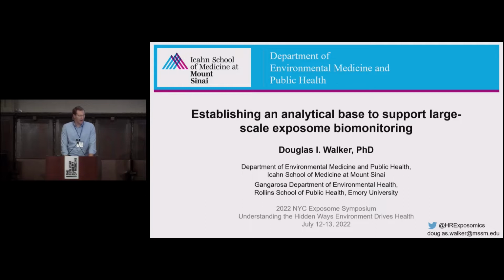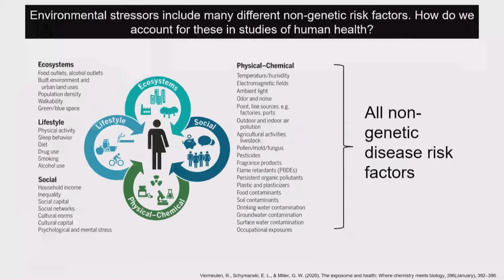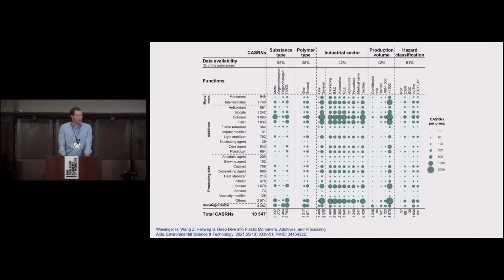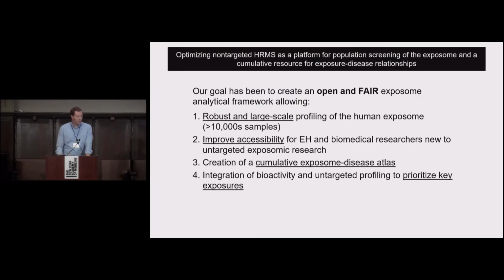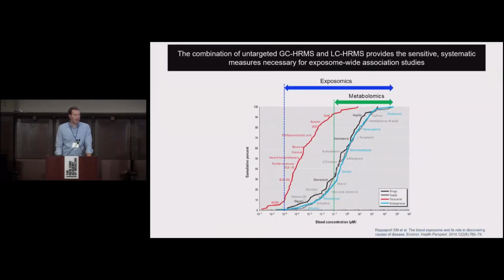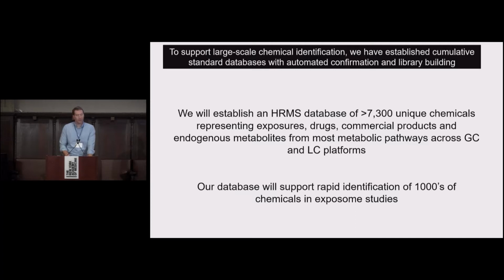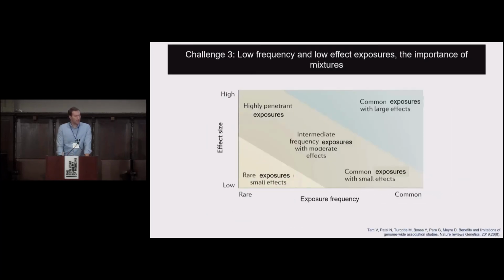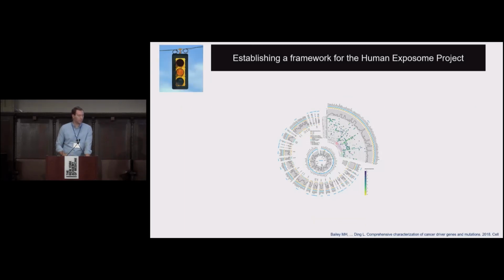Using Untargeted Approaches in Biomonitoring Studies: Opportunities with Douglas I. Walker, PhD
Exposomics is fundamentally shifting our ability to understand human health, disease, and effective interventions for treatment. This symposium will focus on the role of exposomics in the context of health disparities research and implications for improving clinical care for communities of color. With the rapid development of new methods, novel biomarkers, and new technologies, exposomics is accelerating how we understand the complexity of environmental exposures and how the body responds to them. Senior and junior research scientists interested in learning and sharing innovative tools that improve exposure data collection and other new methods in the field are encouraged to attend. Physicians and medical students will gain valuable insights in how to integrate environmental exposures assessments into their clinical practice. Trainees and early investigators will have the opportunity to present their research in a poster session.